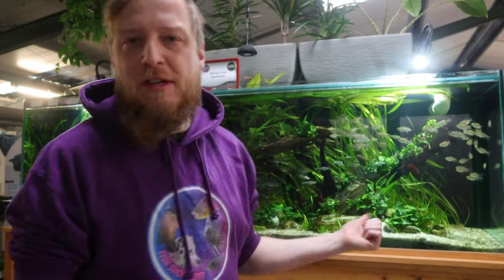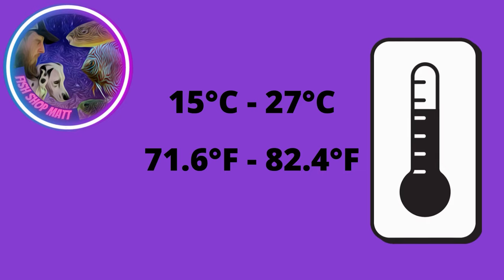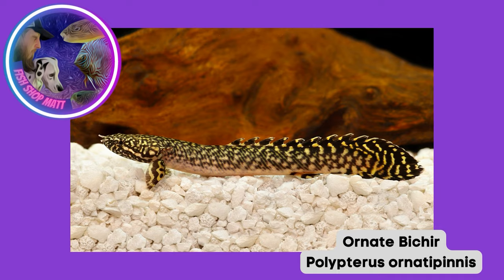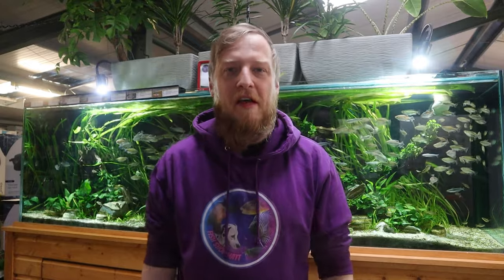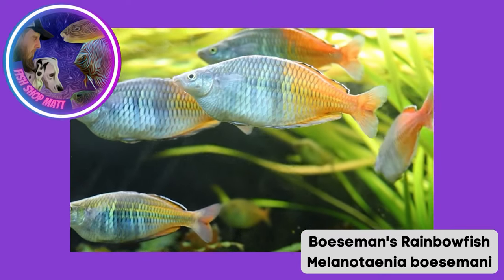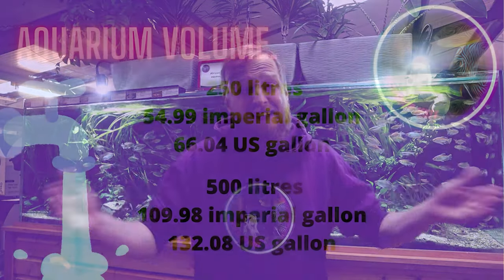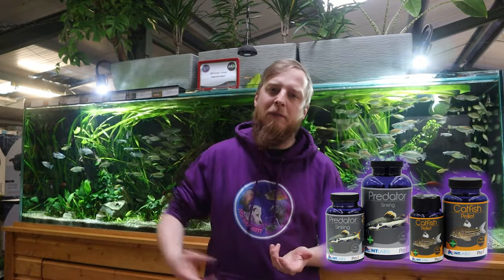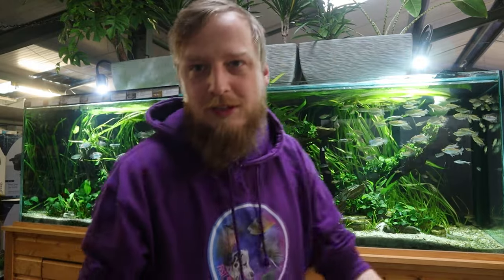The Fish Files: Ropefish, Reedfish or Snakefish. Complete care & info guide!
It's been a while, but I've finally made time for a Fish Files on the oddball fish: the Reedfish.

These fish are great for the medium to large community fish tank, as long as you give them places to hide using aquatic plants, rocks and wood. Just make sure they can't get out!

The fish tank our Ropefish live in is 8ft and holds around 1000 litres, it's planted with a mixture of mostly Anubias and Vallisneria species. This aquarium is lit by two Kessil LED lights and one Tropical Marine Centre reef photon. It's filtered by two Fluval FX6s which do such a great job.